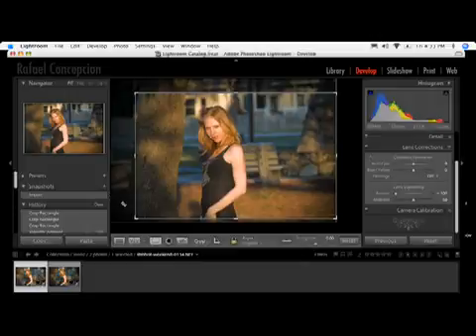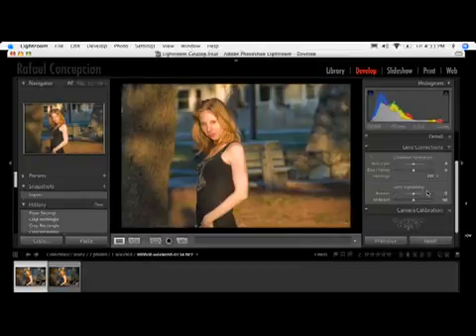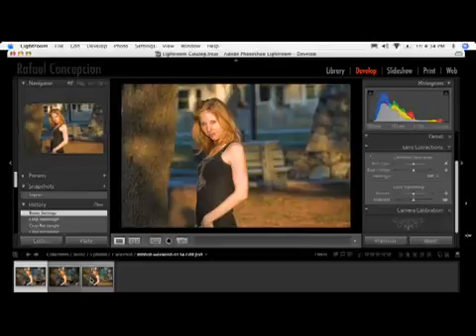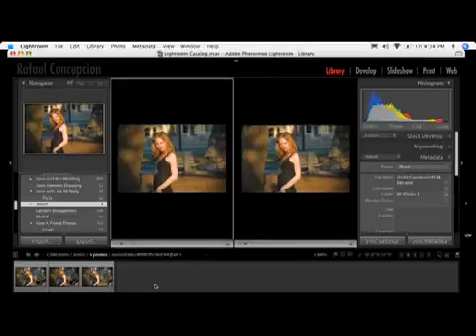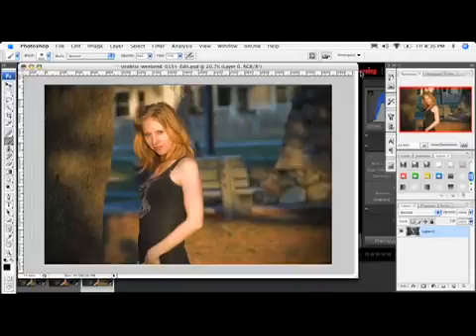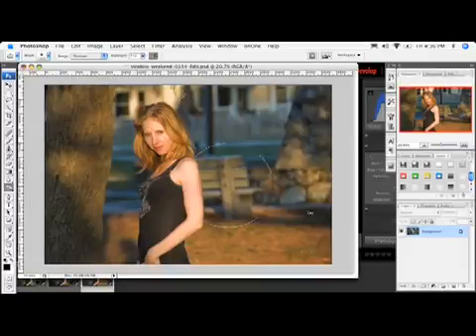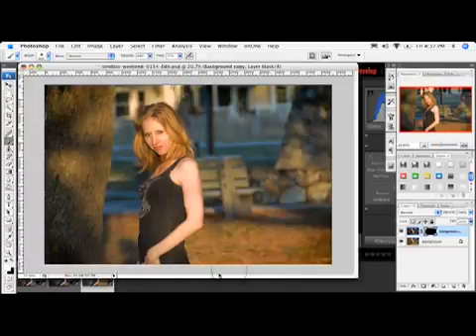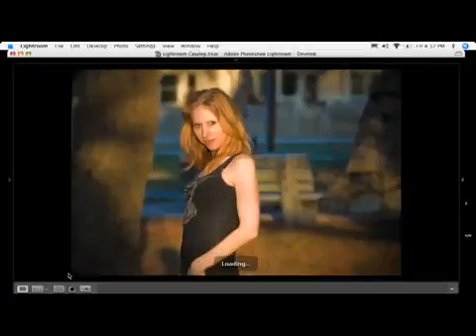Photoshop Tutorial Irvignette